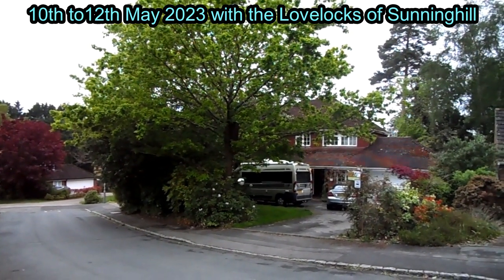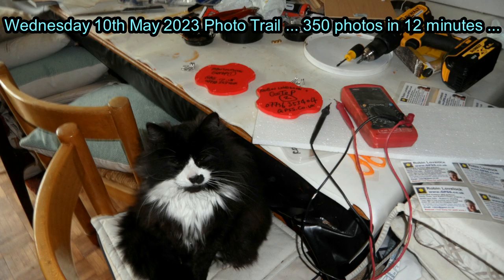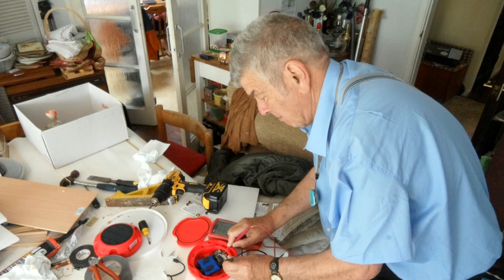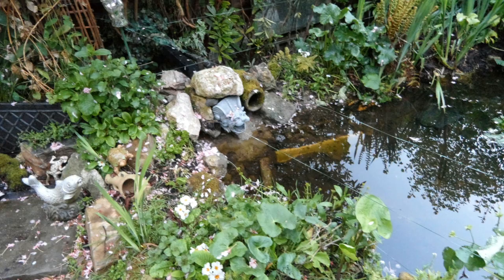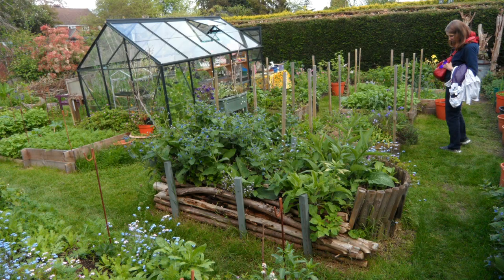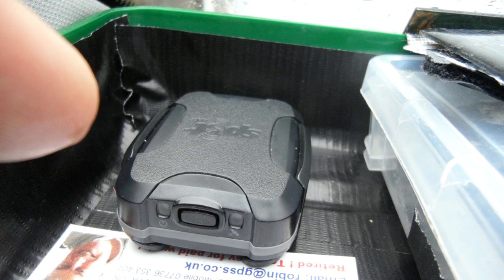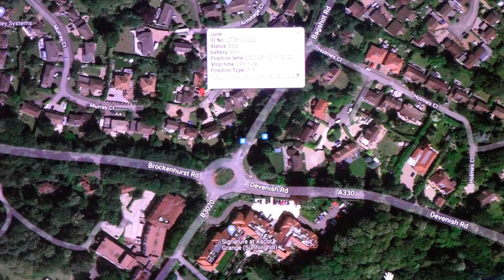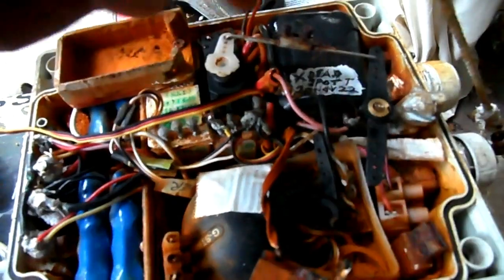10th to 12th May with Lovelocks of Sunninghill - Rough Cut Photo Trails & Video.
38 minute video shot on 3 days from Wednesday 10th to Friday 12th May 2023. The photo trails include things like work on Snoopy's Robot Boat, testing of trackers, and events in the Lovelock household. You will see the visit to the lovely garden in Early, near Reading, open for the National Garden Scheme (NGS) Charity, June & Robin's visit to Robin's Auntie Joy, then to the Berkshire Museum of Army Aviation in Woodley. Connections with Robin's dad, Len Lovelock, and the Market Garden, "Bridge too Far" WW2 Operation. Lots of other things, including Pub Lunch then coffee with Grumpy Old Men, and Robin trying out June's hat for a wedding in August. Lots of amusing glimpses of Guard Cats Tody and Bentley. Robin's usual introduction, walking down their front drive, includes time on the Robot Boat - with even more detail at the end, after the three photo trails. Make good use of the Youtube time bar to peruse content and find bits to play. Automatic subtitles can be translated into any language. Well Done Youtube Guys, whoever & wherever you are '-)